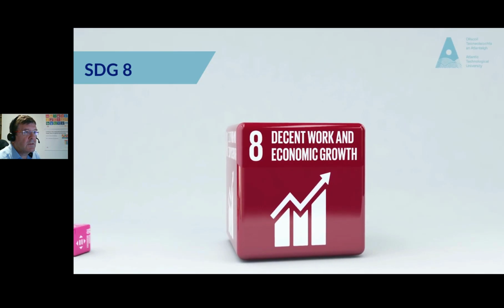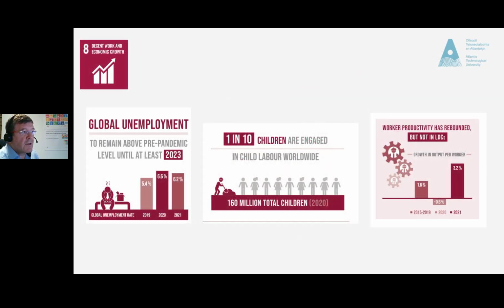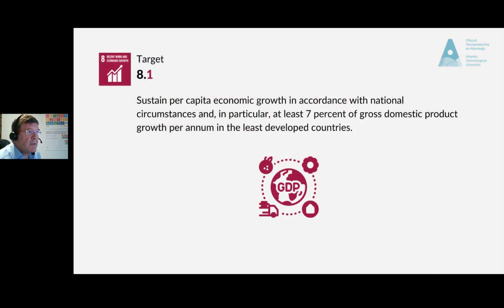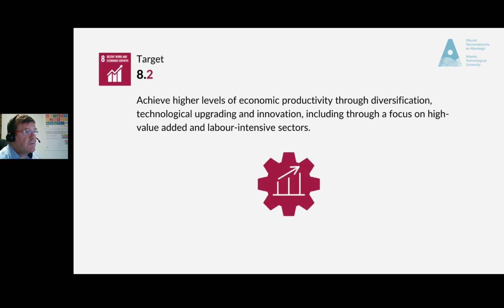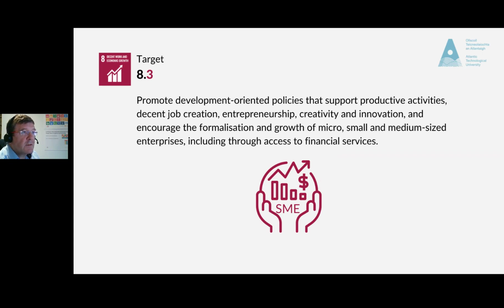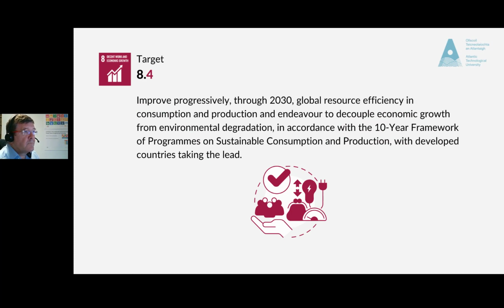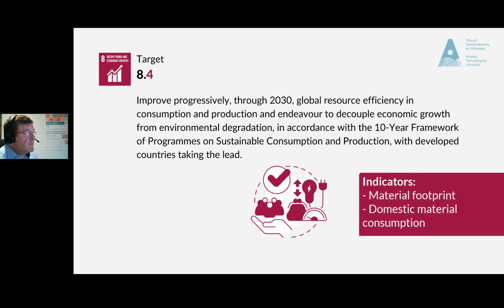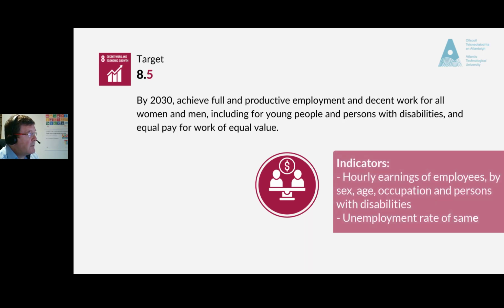The SDGs & Partnership Goal 8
In this video, John will introduce SDG 8.